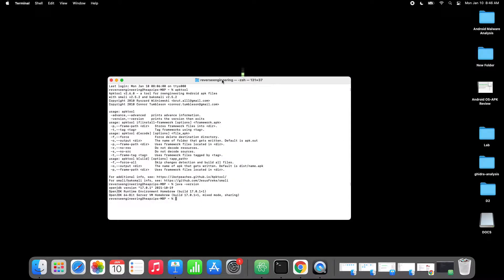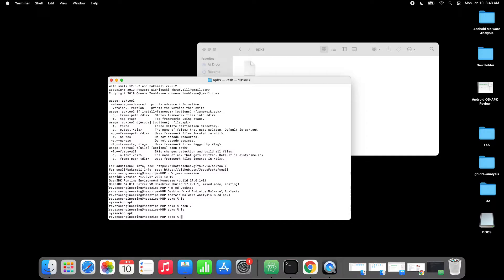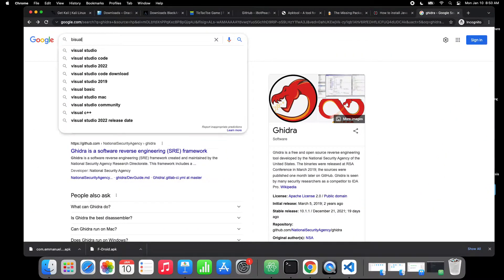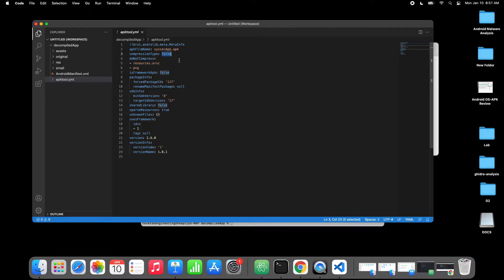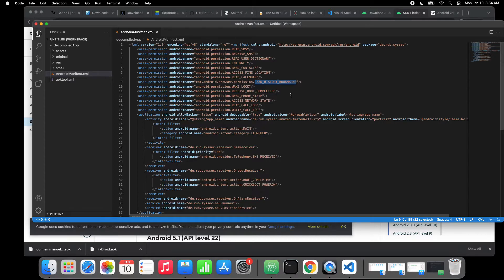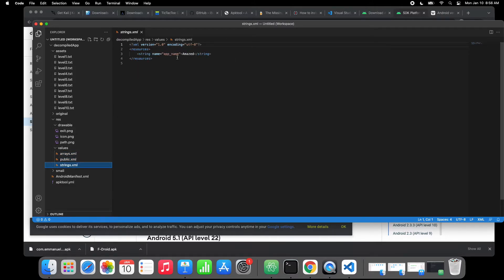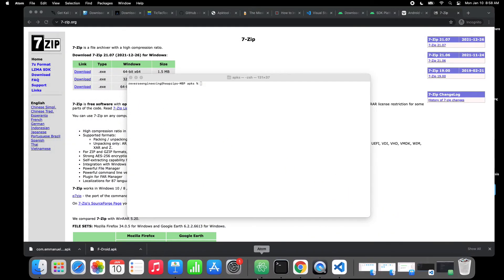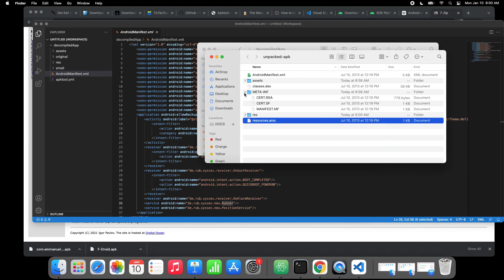Android Malware Analysis Part 2 - APKtool APK Decompilation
Hey folks,
In this video, I show you how to use  APKtool on your machine to extra some metadata from a given APK, the final goal is to become a practical android (APK) malware analyzer. This is one of the basic videos of my full course "Android Malware Analysis and Reverse Engineering", in which I teach you all new and practical techniques to decompile and reverse engineer android APK files, analyze the code, and report the threats.
I will put the whole course on my website in the near future, but here you can enjoy some of its content.

If you like to know more about me, my projects, and my content please follow me on the following links: